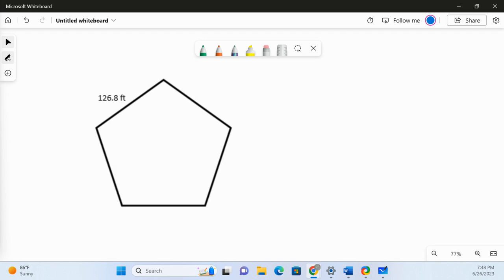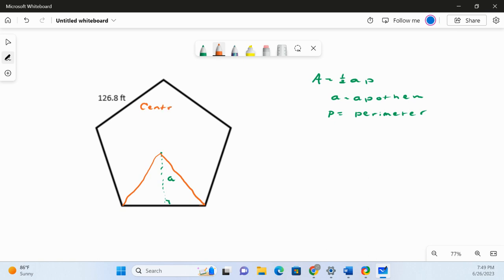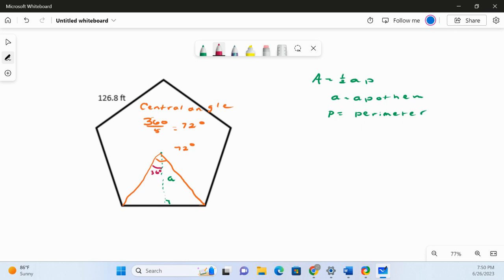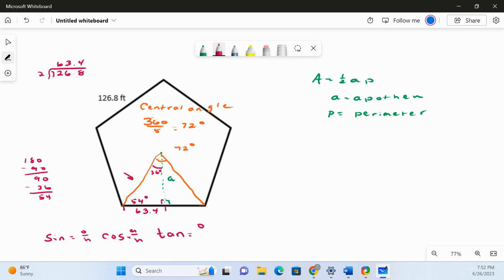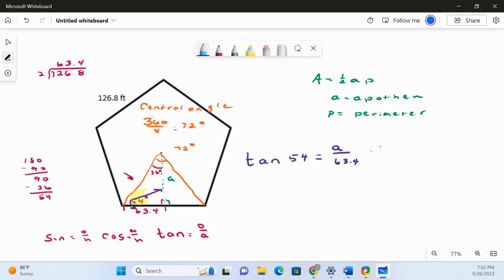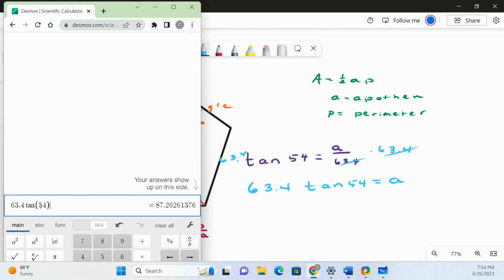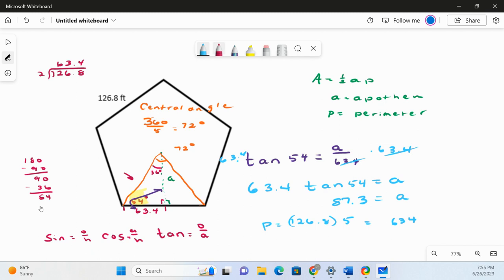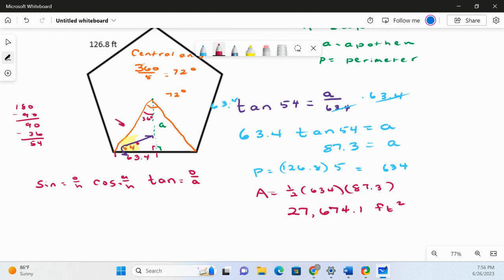Area of regular Pentagon